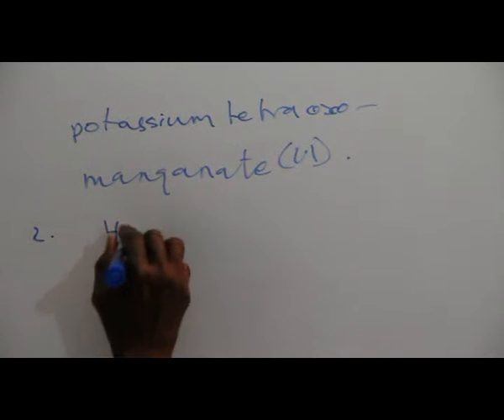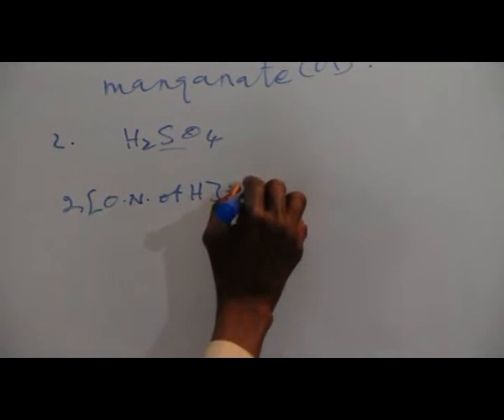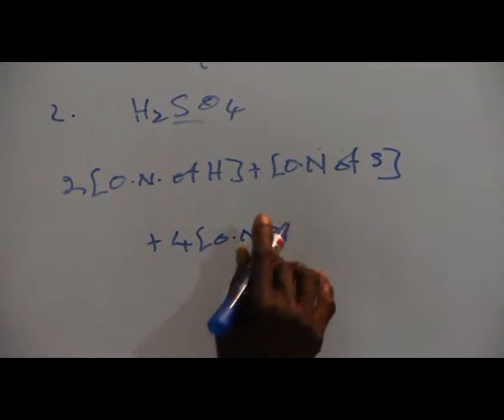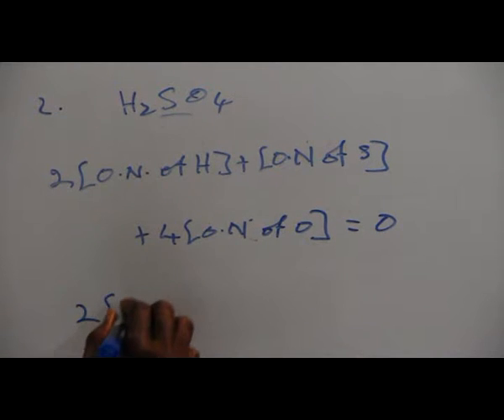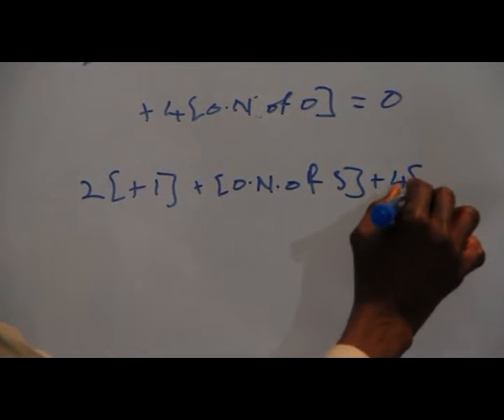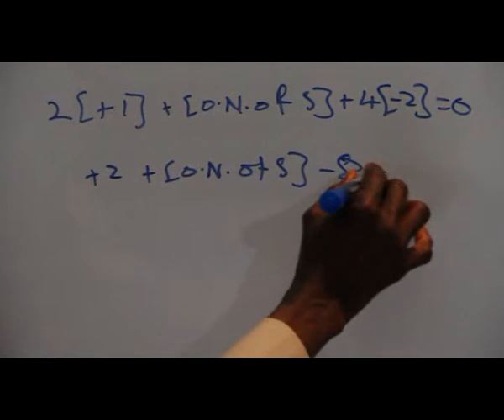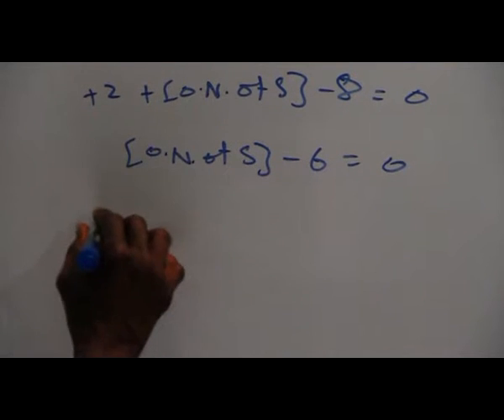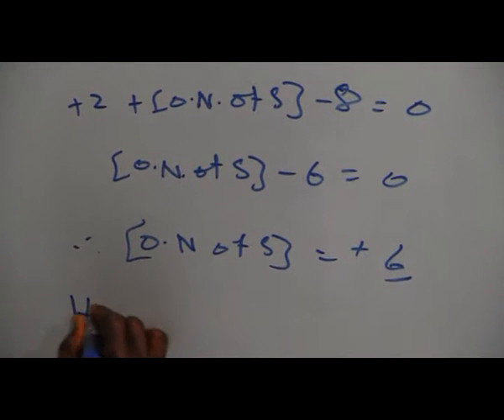OXIDATION & REDUCTION PART 9